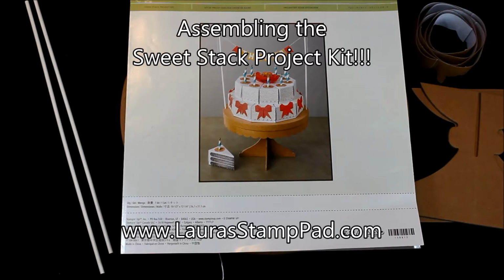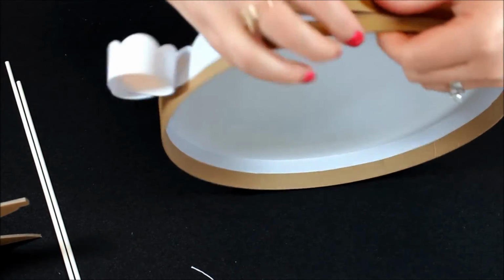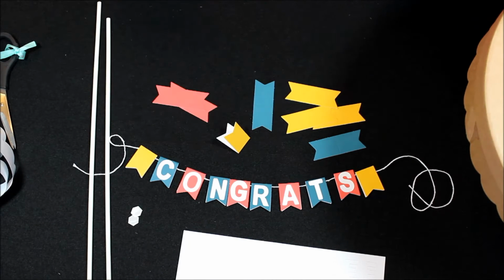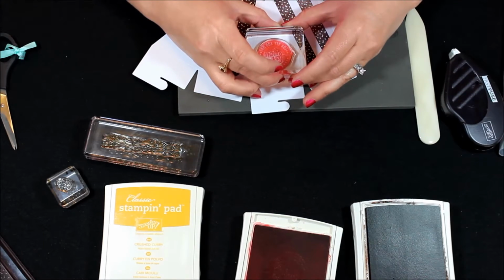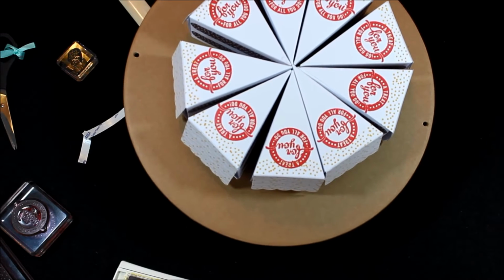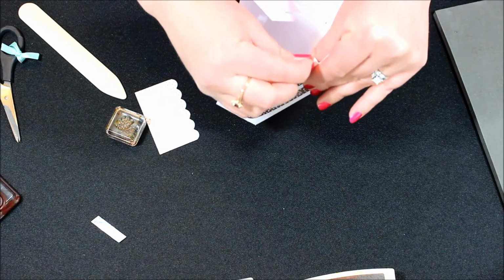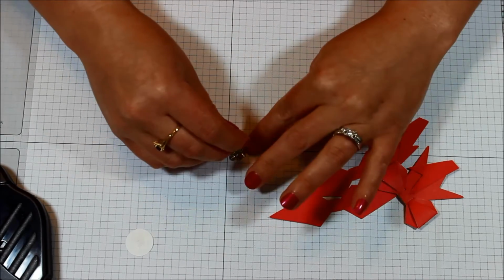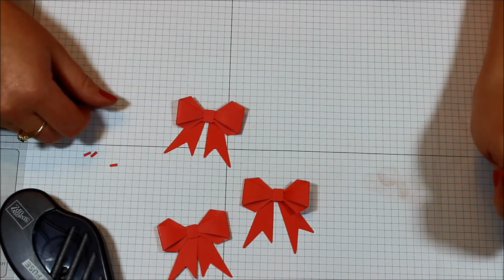The Assembly of the Stampin' Up! Sweet Stack Project Kit - Laura's Stamp Pad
This video shows you how to assemble the Stampin' Up! Sweet Stack Project Kit! This kit is perfect for birthdays, office parties, and many other occasions. You can put treats, a gift, and so many other items in these cake slice treat boxes! You will need the Sweet Stack Stamp Set as well for this kit!